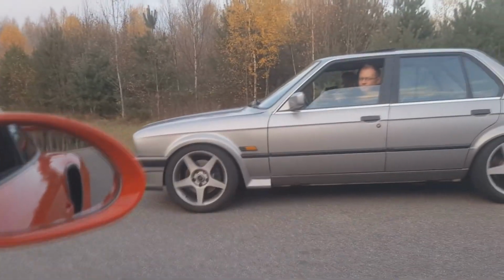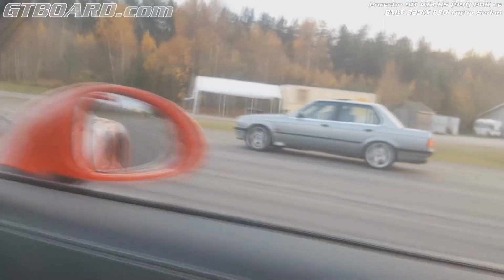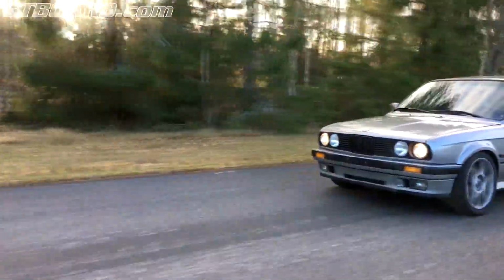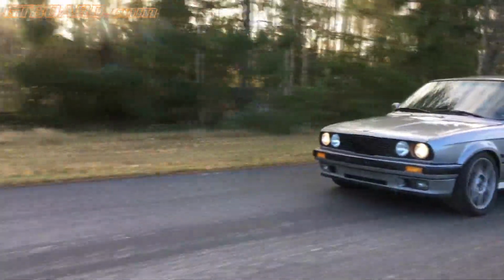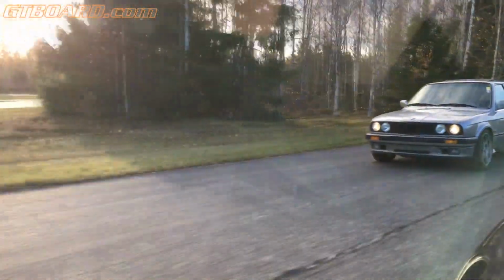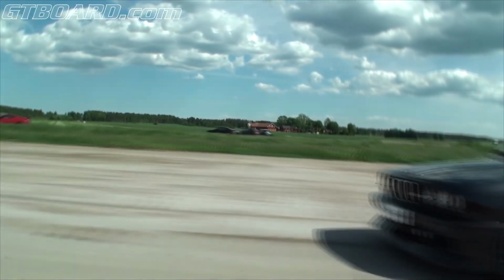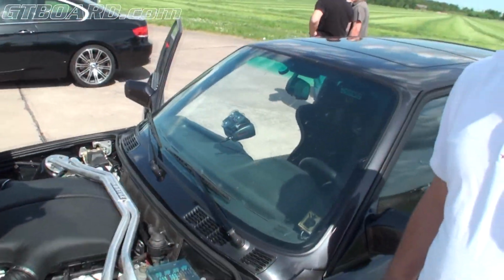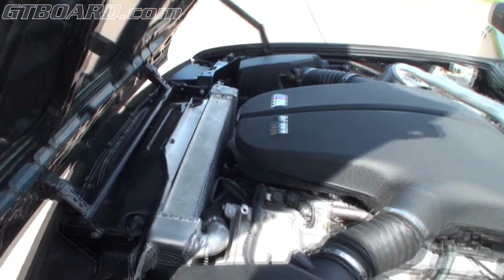E30 BMW 3-series ADVANCED TROLLING of Porsche 991 Turbo, GT3, Ferrari and more!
Modifications on the BMW are: M50B28 fully built, PT6765 turbo, Autronic SM4 ECU, active 4WD.